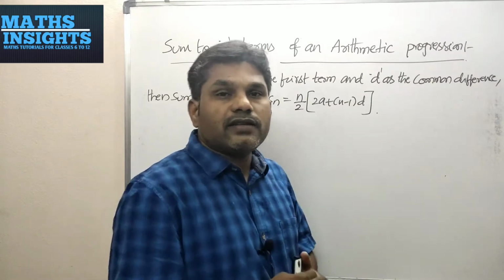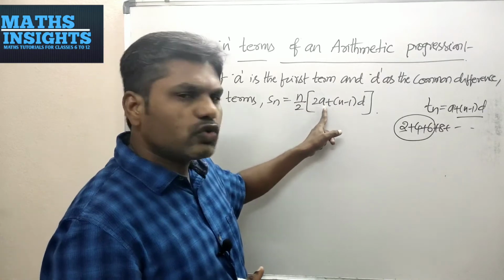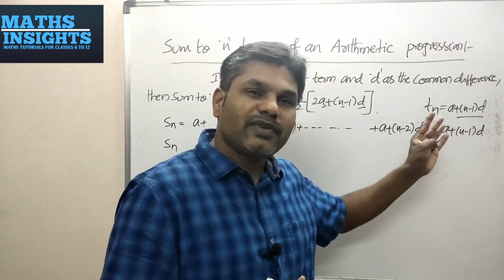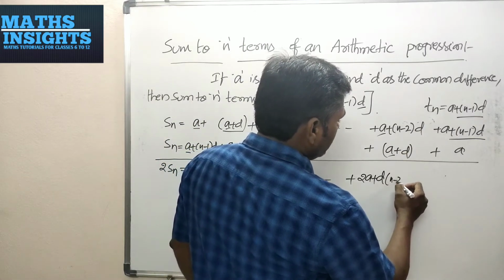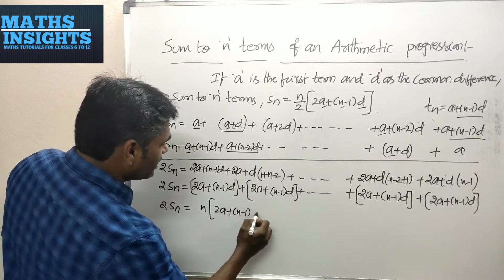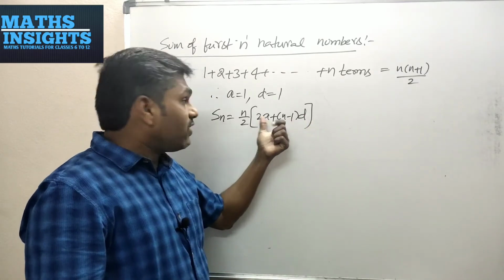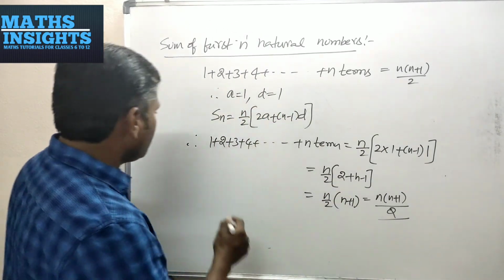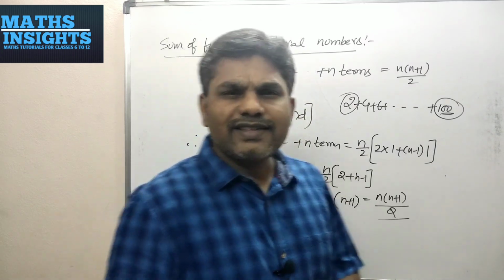# Sum of n terms of an Arithmetic Progression # Sum of first n natural numbers #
Sum of n terms an Arithmetic Progression and its derivation. Formula for Sum of first n natural numbers